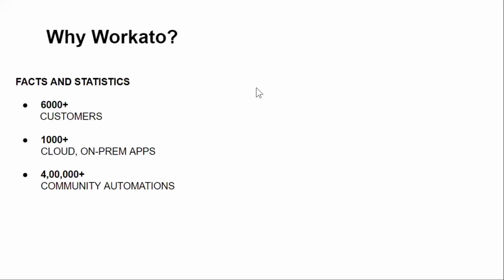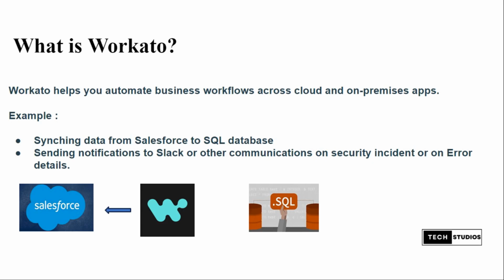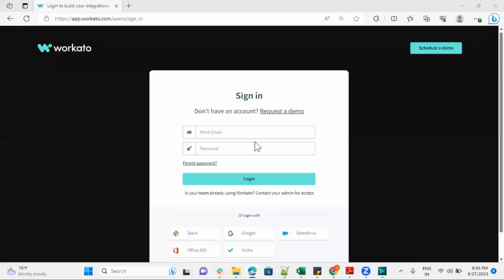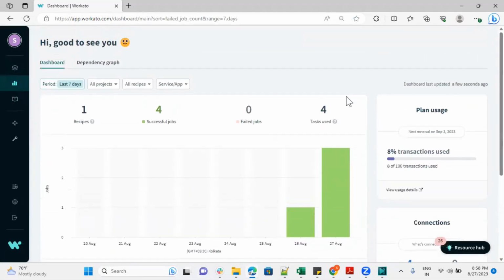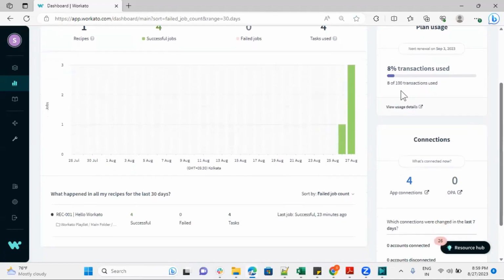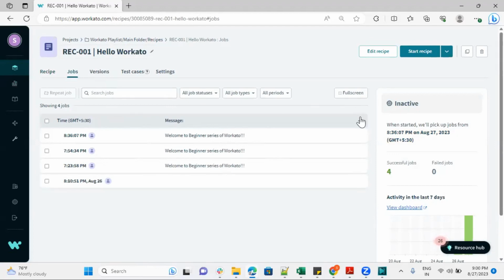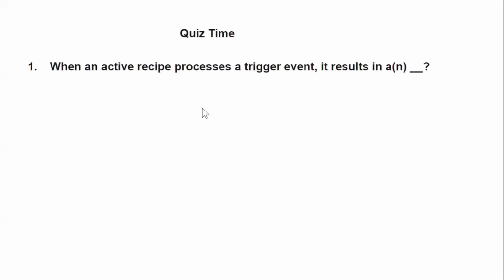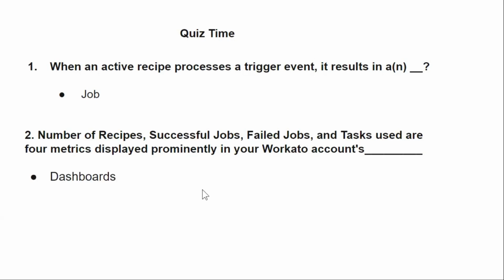Getting Started with Workato : Workato for Beginners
📚 About Workato:
Workato, a Forrester Wave iPaaS leader and a Gartner cool vendor, is the only enterprise-grade yet user-friendly integration platform that enables IT and business users to integrate all of their applications, databases, APIs, and automate their business workflows.

📚 About Dashboard:
Workato Dashboard gives overall health statistics about your automations, including the following data.
1. Information about recipes (recipes, successful jobs, failed jobs, average error rate)
2. Connections
3. Plan Usage

📚About Jobs:
Workato Job report provides information about the recipe's execution, whether it was successful or not.
The success message is displayed in black font, while the failure status is displayed in red.
Job reports can be tailored to meet specific needs or to improve visibility of success and failure cases.